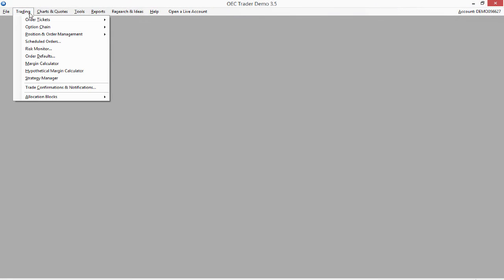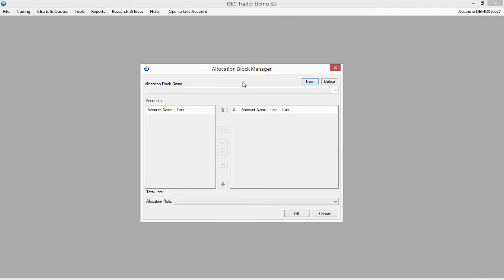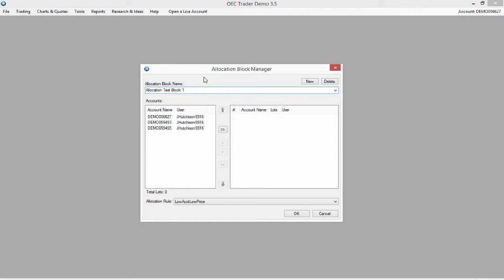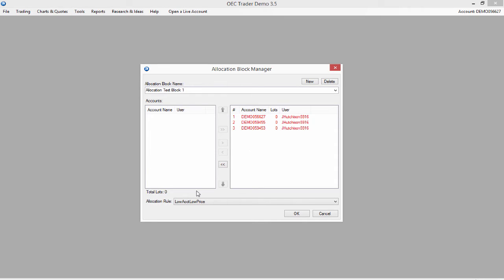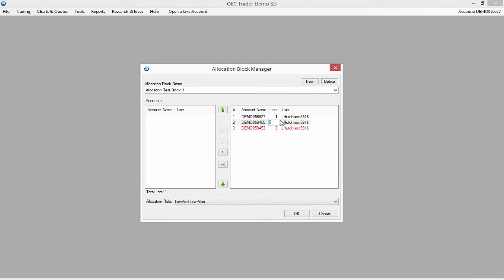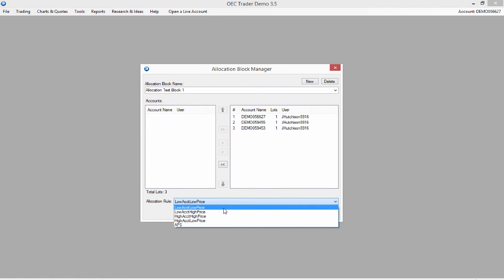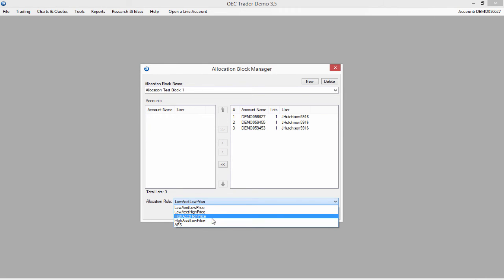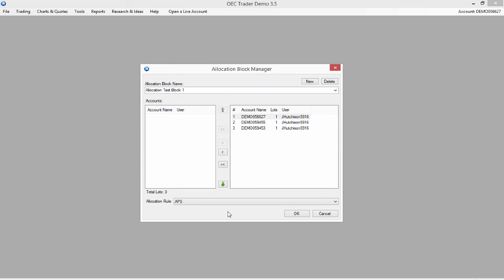Futures Trading Allocation Block Manager Software (oec trader)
Block Account Allocation for Futures Traders is poosible with OEC Open E Cey Trader. This video illustrates exactly how it is done.

PAST PERFORMANCE IS NOT NECESSARILY INDICATIVE OF FUTURE RESULTS.THERE ARE RISKS ASSOCIATED WITH UTILIZING AN INTERNET-BASED EXECUTION, BUT NOT LIMITED TO, THE FAILURE OF HARDWARE, SOFTWARE AND INTERNET CONNECTION. SINCE TRADERS PLATFORM DOES NOT CONTROL SIGNAL POWER, ITS RECEPTION OR ROUTING VIA INTERNET, CONFIGURATION OF YOUR EQUIPMENT OR RELIABILITY OF ITS CONNECTION, WE CANNOT BE RESPONSIBLE FOR COMMUNICATION FAILURES, DISTORTIONS OR DELAYS WHEN TRADING VIA THE INTERNET. OPTIMUS TRADING GROUP EMPLOYS PHONE SUPPORT IN THE EVENT OF PLATFORM FAILURE.